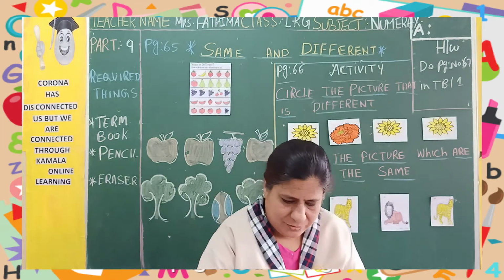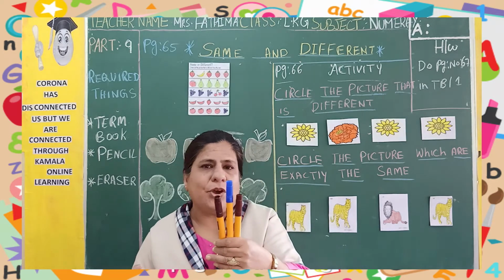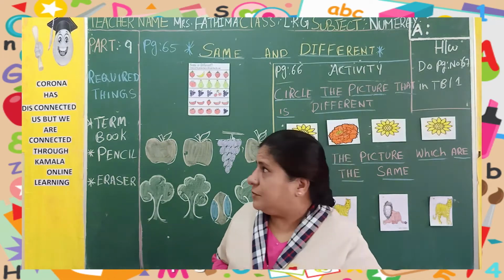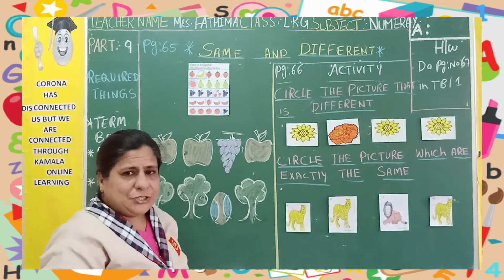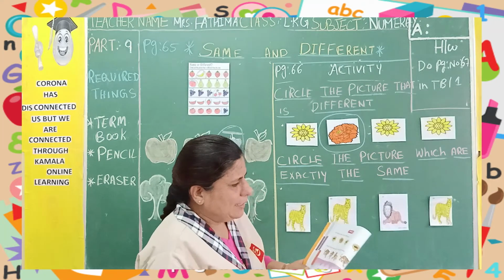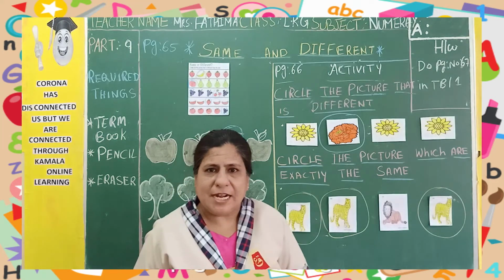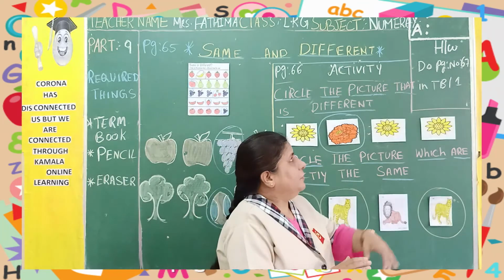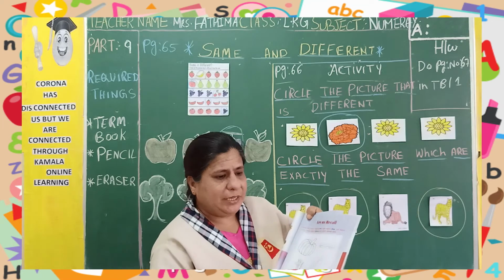LKG_NUMERACY_TERM1_PT9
kamalaonlineprogram
Hello Children!
Good Luck!
HAPPY LEARNING!